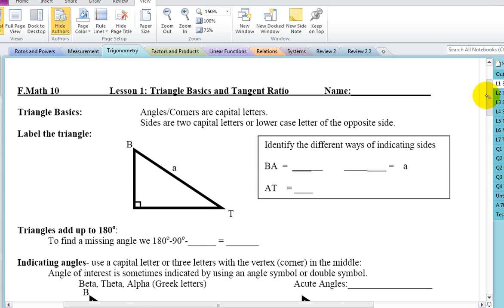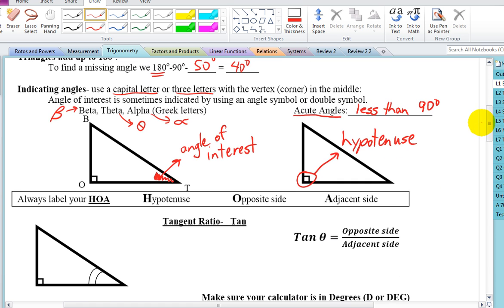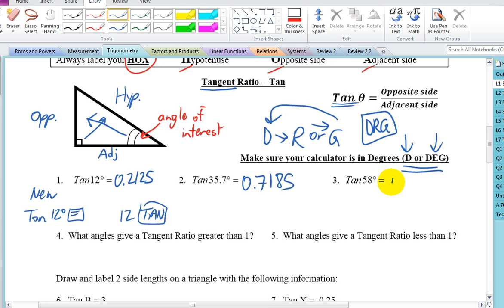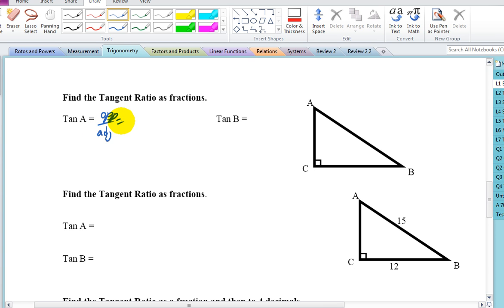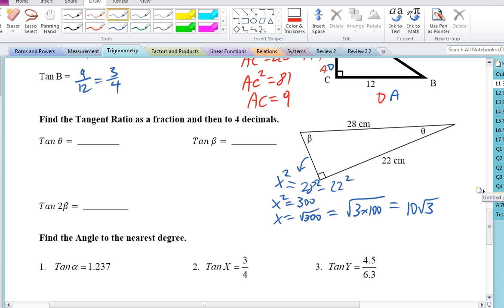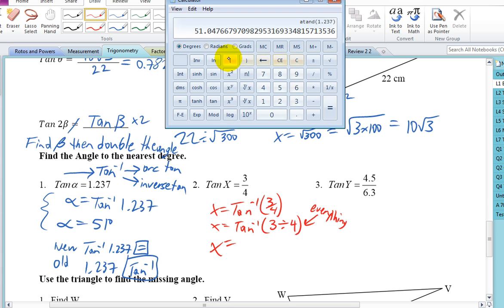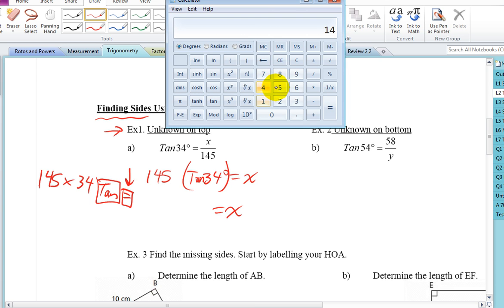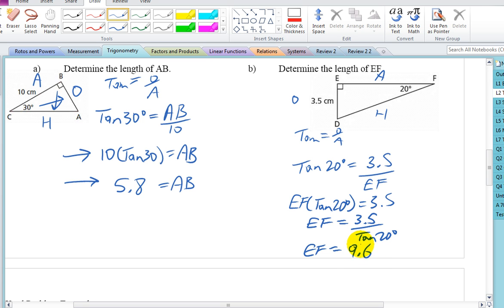L1 Tan Ratio intro